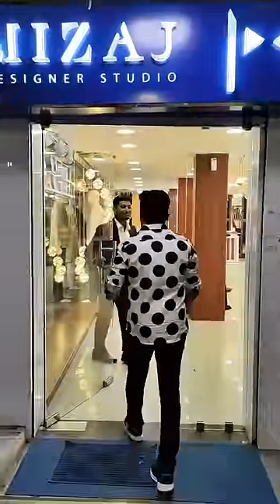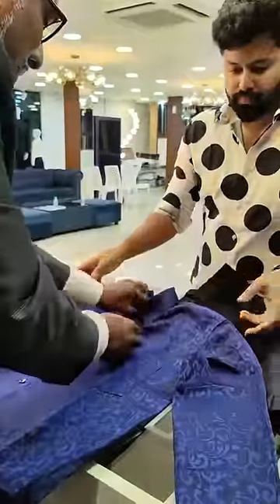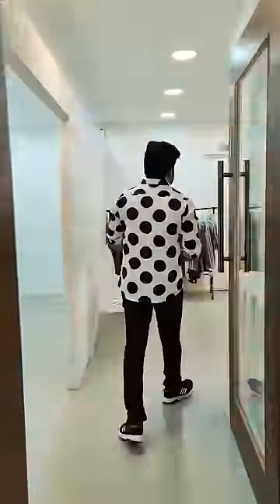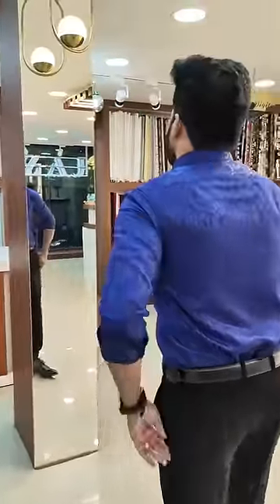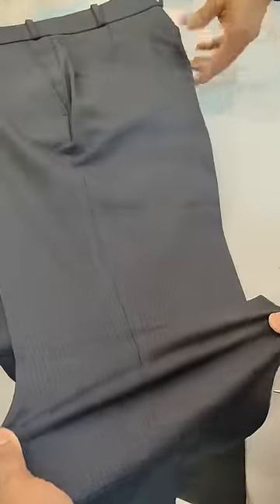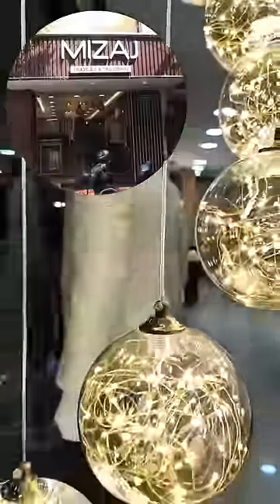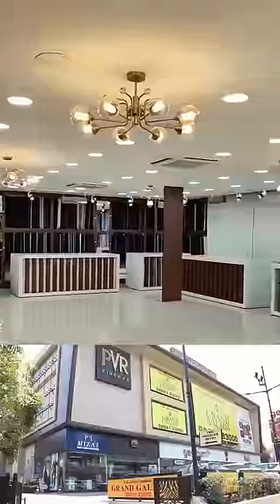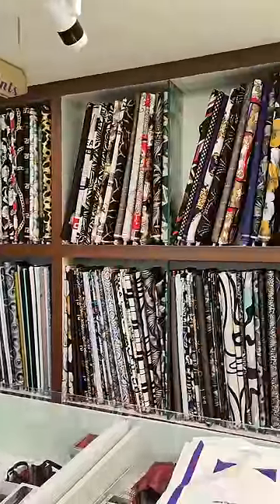My Ramzan outfit shopping 🔥😍 Shadhik Azeez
Store location 👇

Mizaj- Parry's Showroom

Mizaj - T. Nagar Showroom

Mizaj - opposite to Airport  Showroom

Shirt Rates start from 1200 Rs including material and stitching